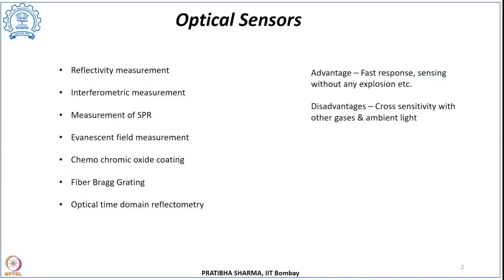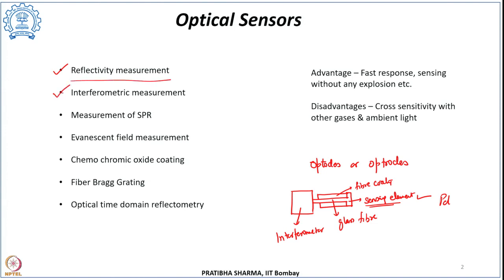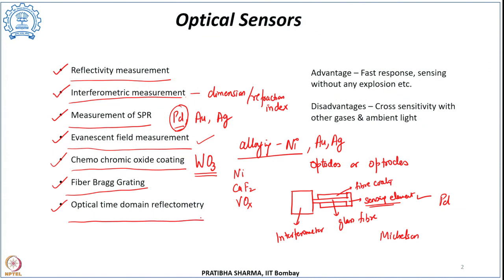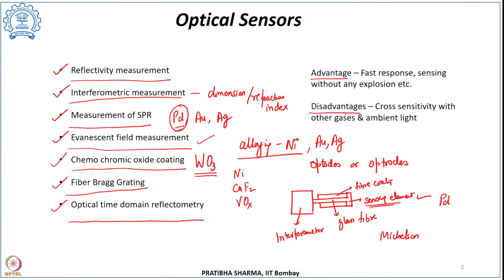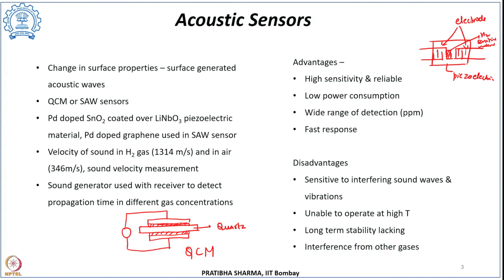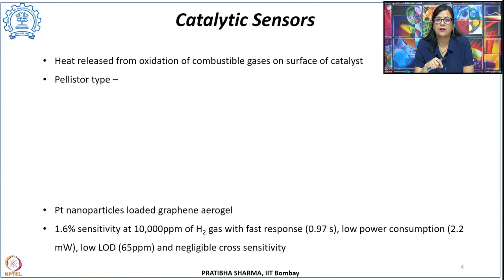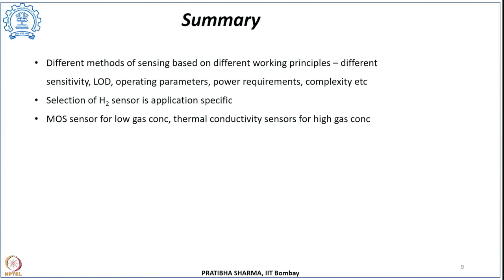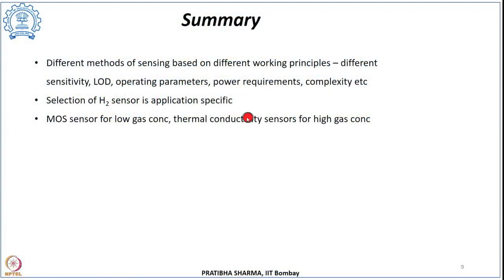Lecture 64: Hydrogen Sensing Part -2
Week 11: Lecture 64: Hydrogen Sensing Part -2